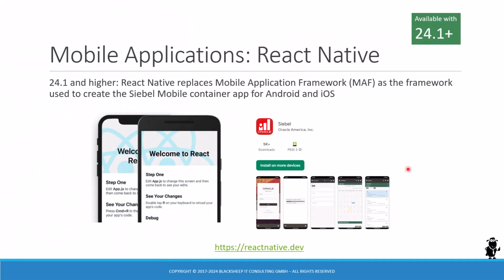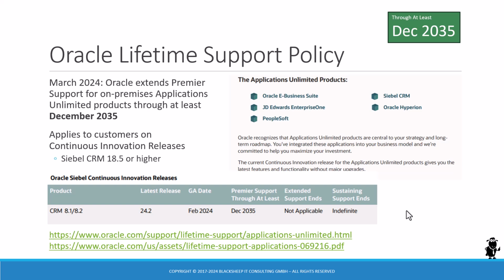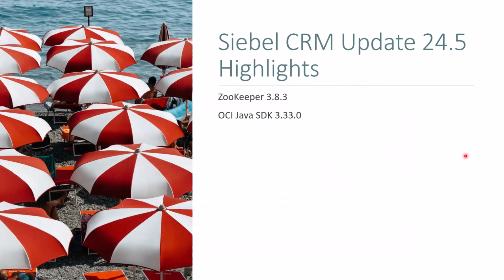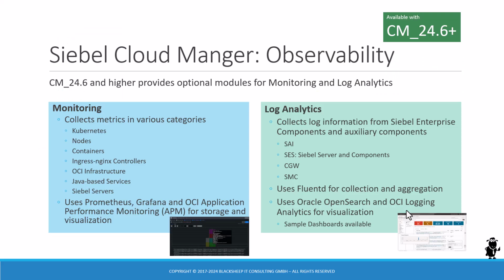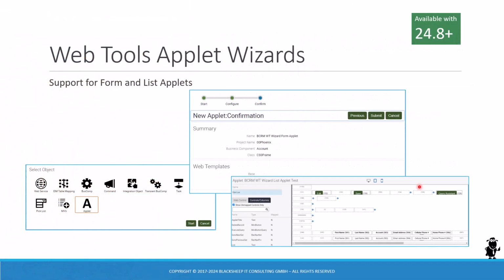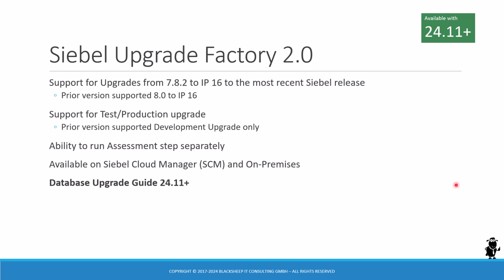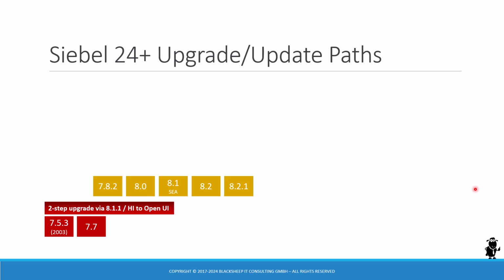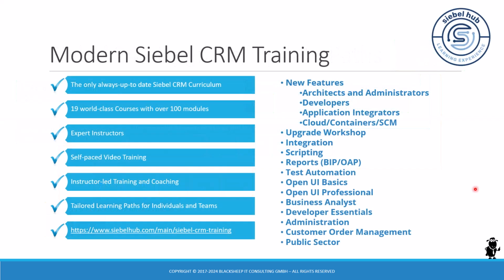Siebel CRM 2024 Highlights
Join Siebel CRM expert Alexander Hansal on a "best-of" tour of features and enhancements from Siebel 24.1 to 24.12